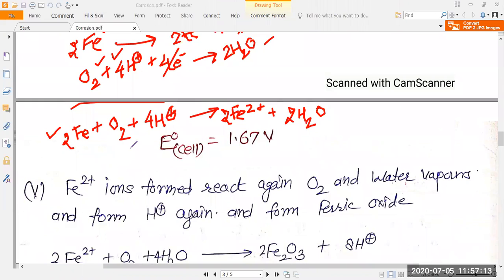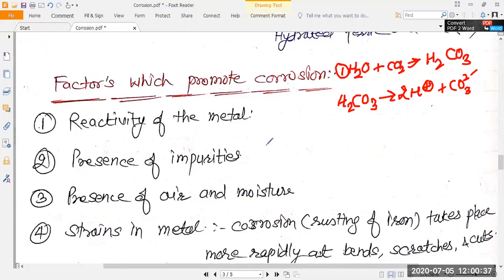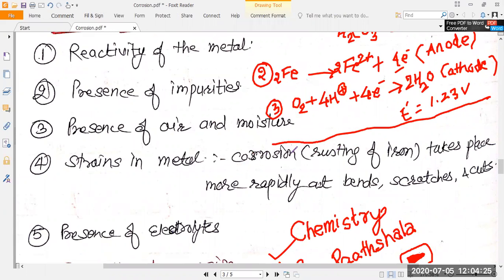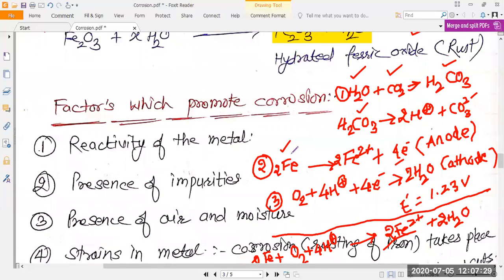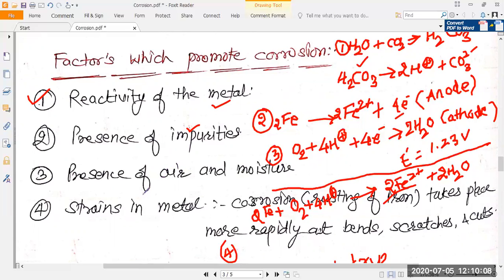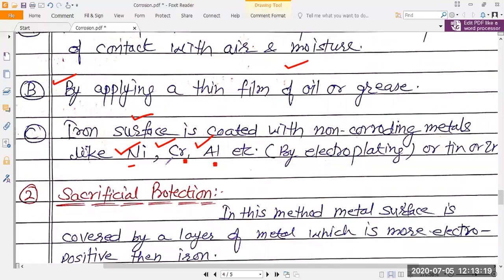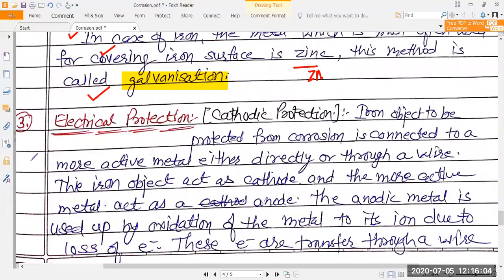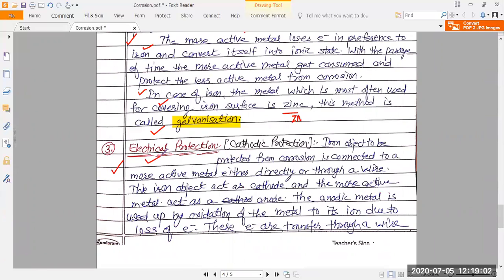Corrosion and Prevention of iron from corrosion Class 12 Chemistry By Chemistry Paathshala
In this topic we are going to learn the corrosion in a simple and very effective manner.

Factors affecting of corrosion
Formation of Electrochemical cell during corrosion/rusting of iron
Methods to prevent corrosion